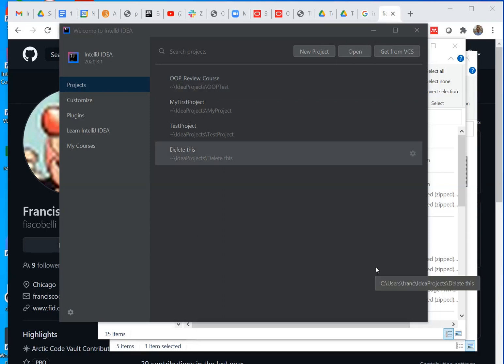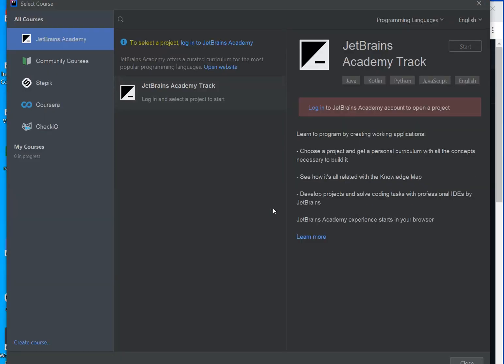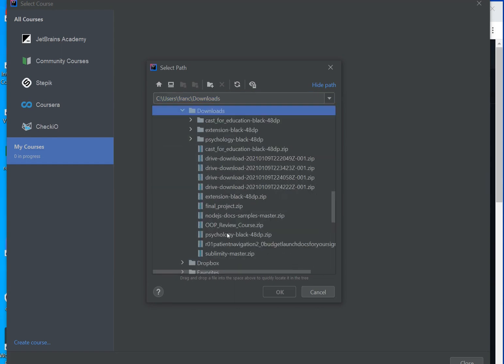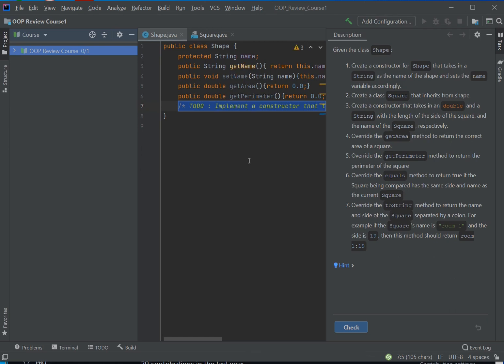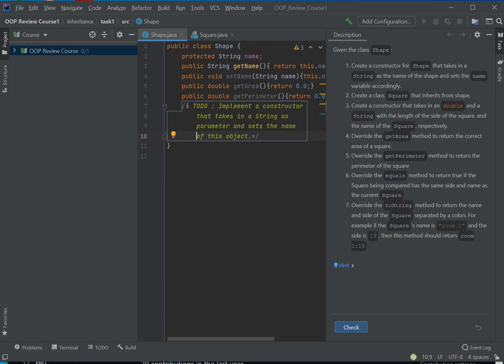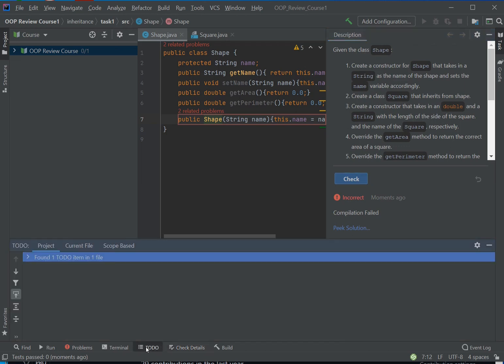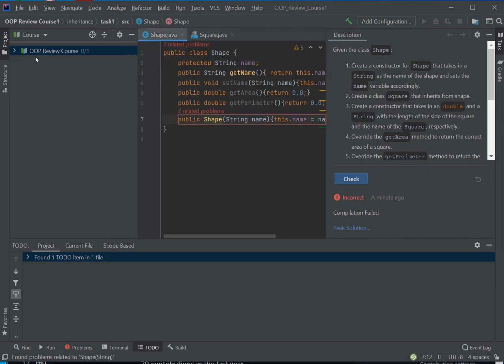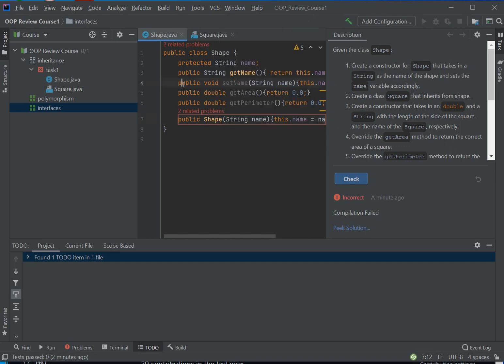Opening a course in IntelliJ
This video describes how to open a custom course created with IntelliJ EduTools and distributed via a zip file.